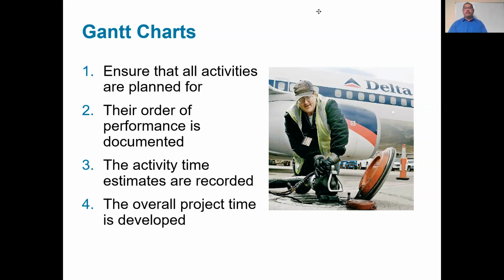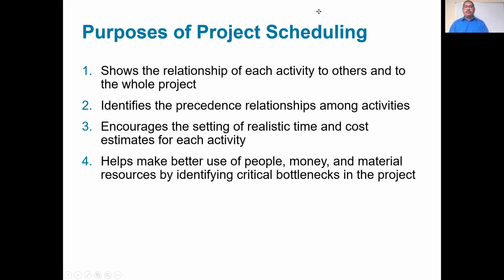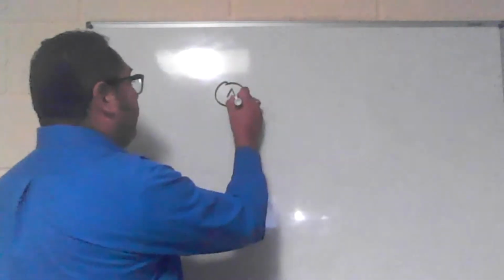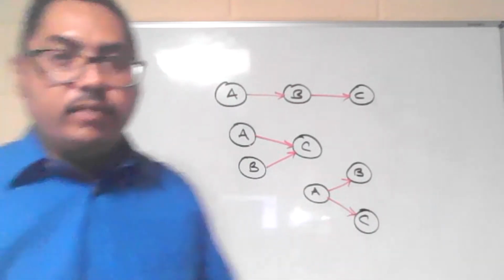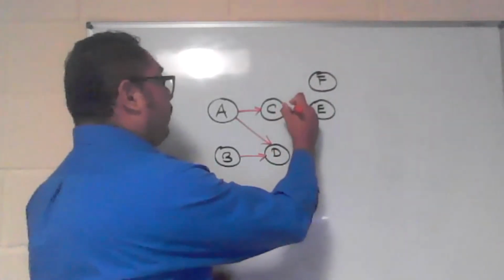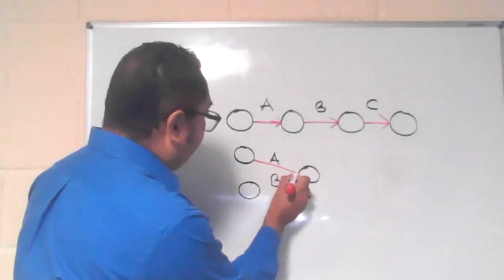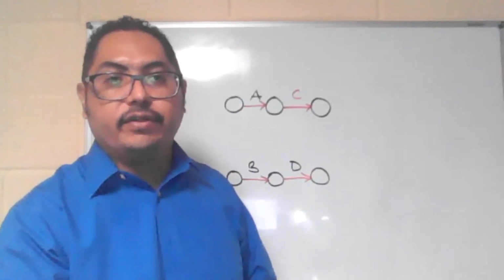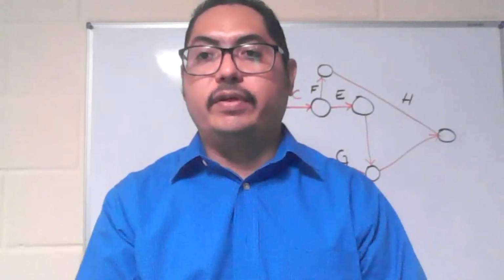SCM21002 - Lecture 3b part 2